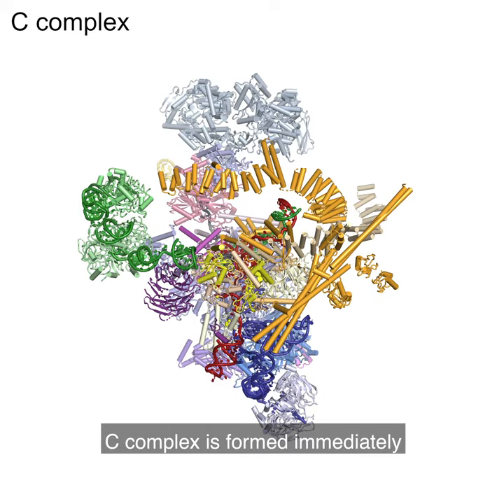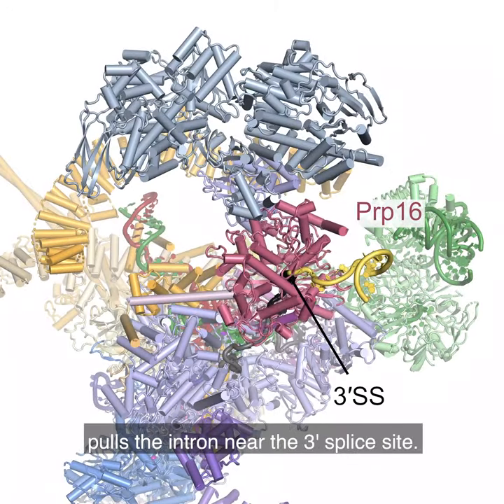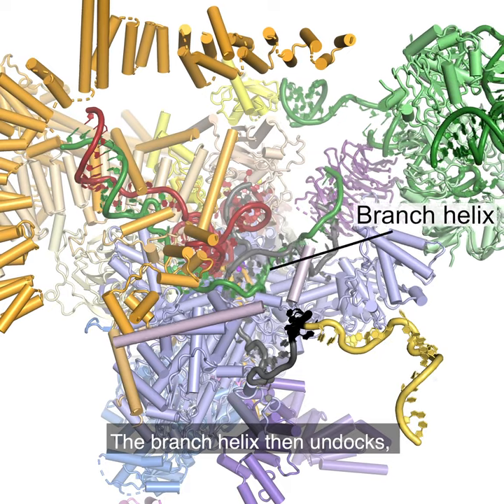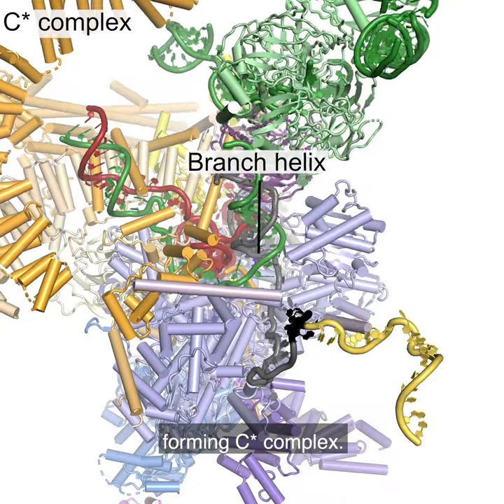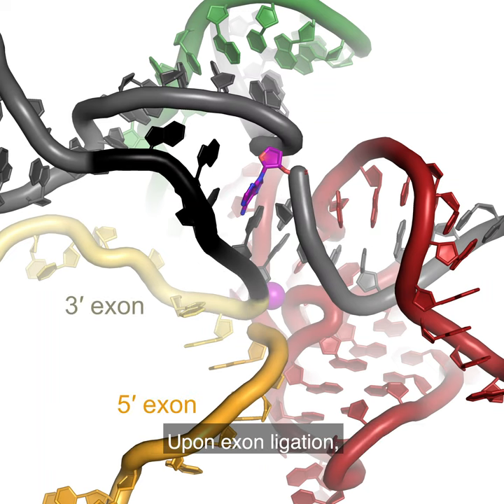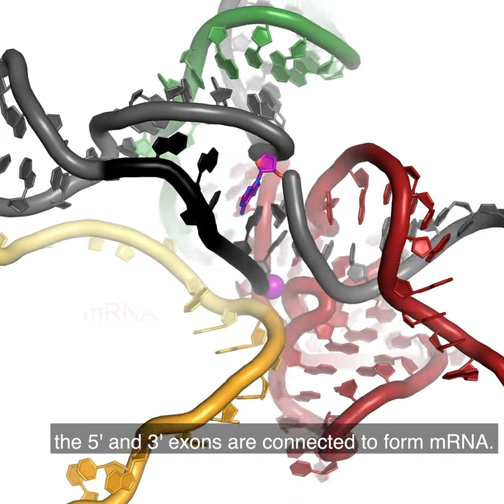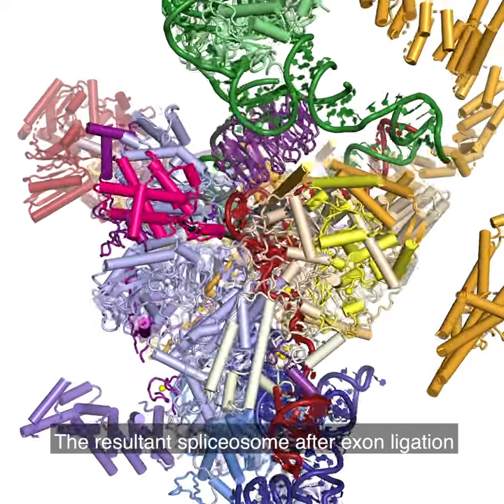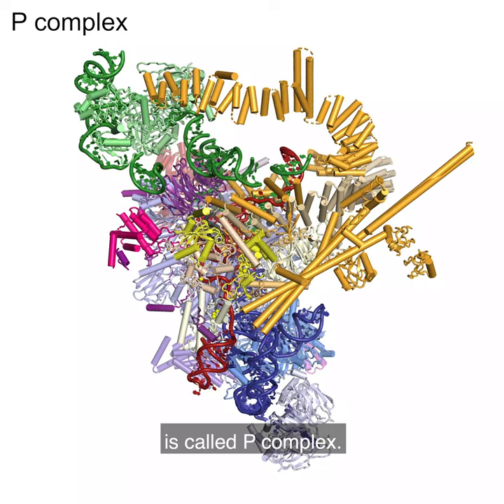RNA Splicing by the Spliceosome: Supplemental Video 6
A supplemental video from the 2020 review by Max E. Wilkinson, Clément Charenton, and Kiyoshi Nagai, "RNA Splicing by the Spliceosome," from the Annual Review of Biochemistry

Shown: The exon ligation reaction, showing the transition from C complex to P complex via C* complex. Structures derive from PDB codes 5LJ5 for yeast C complex (29) and 6EXN for yeast P complex (87). Data not shown from other important structures (30, 85, 86, 88, 89). To animate 3′SS docking a hairpin was modelled between the BP and 3′SS as suggested by Liu et al. (88). Transcription of narration: “C complex is formed immediately after the branching reaction. To enable exon ligation, the helicase Prp16 pulls the intron near the 3′SS. This triggers dissociation of the step I factors. The branch helix then undocks, accompanied by a change to the exon ligation conformation, forming C* complex. The step II factors Prp18 and Slu7 then bind along with the helicase Prp22. This promotes docking of the 3′SS into the active site. The 3′SS is recognized by pairing to the 5′SS and branch point adenosine. Upon exon ligation, the 5′ and 3′ exons are connected to form mRNA. The resultant spliceosome after exon ligation is called P complex.” Video used with permission from the MRC Laboratory of Molecular Biology, Cambridge, UK.